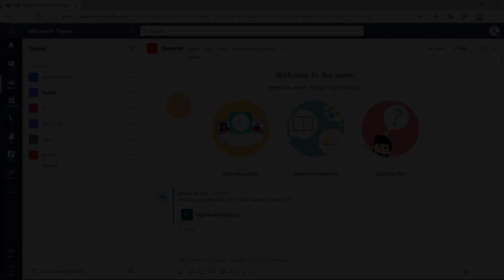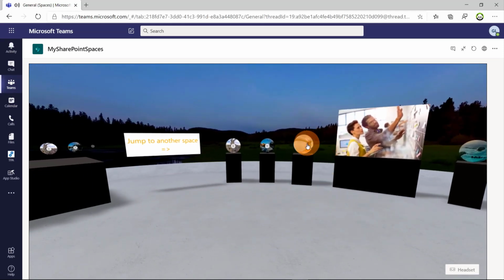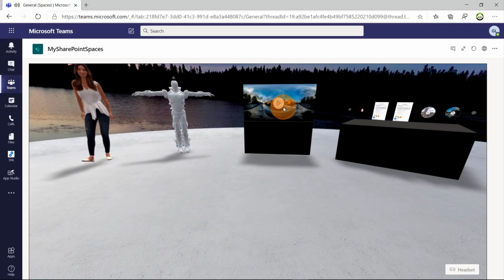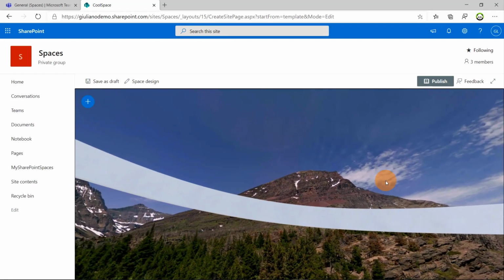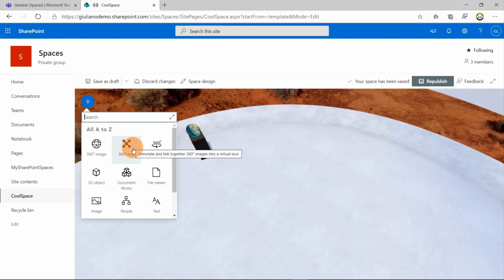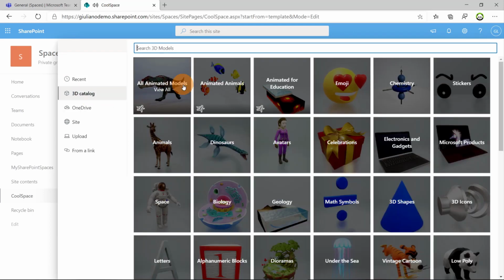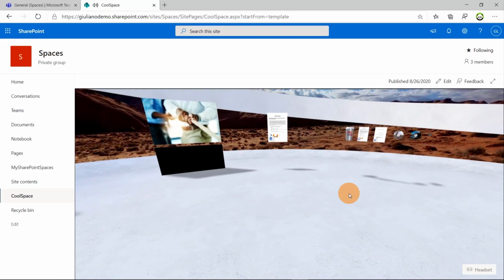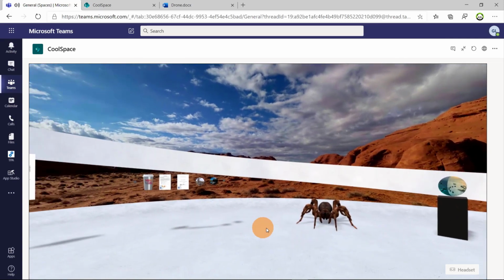How to enable and use SharePoint spaces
In this video tutorial step-by-step, you will learn how to enable and use SharePoint Spaces, the innovative mixed reality environment.
You’ll see how to create from scratch a new space, and I’ll walk through every component (Web Part) available.

0:00 Introduction
1:05 Walking through an existing SharePoint space
4:53 Virtual Tour
9:47 How to enable SharePoint Spaces on your site
10:44 Creating a new Space
13:42 Adding elements in SharePoint Spaces
25:42 Embedding SharePoint Spaces in Microsoft Teams
26:20 Conclusion